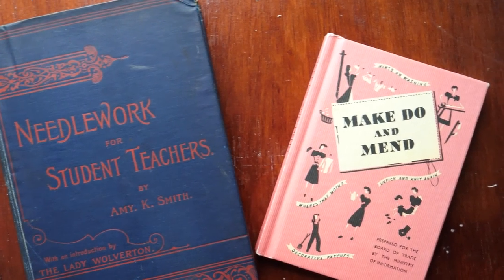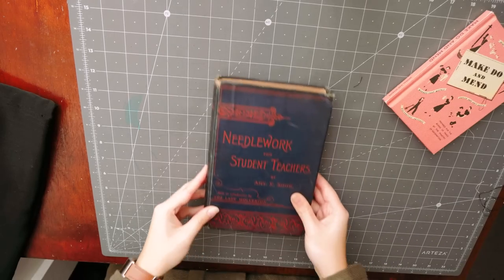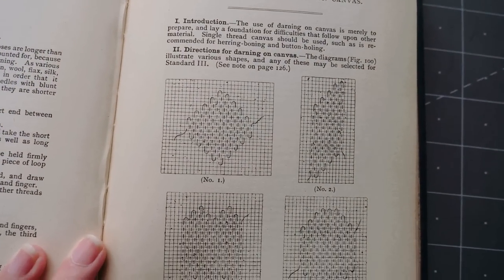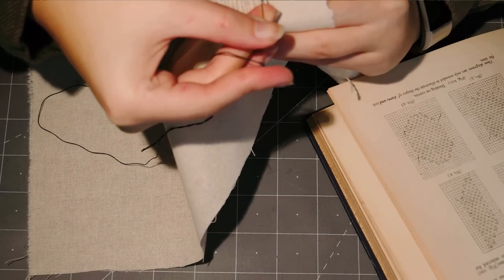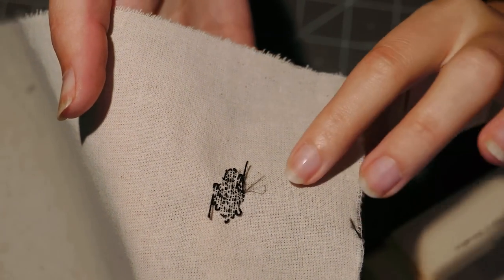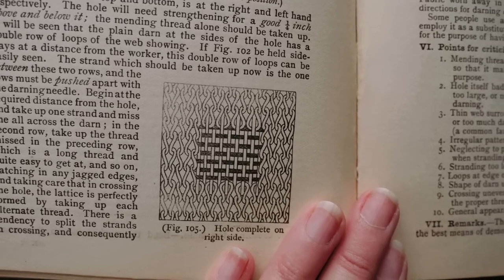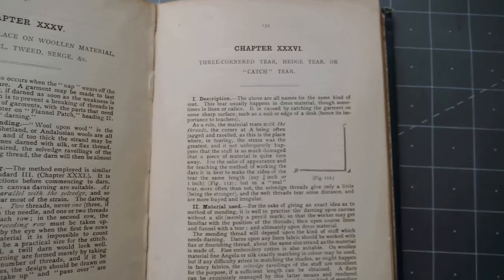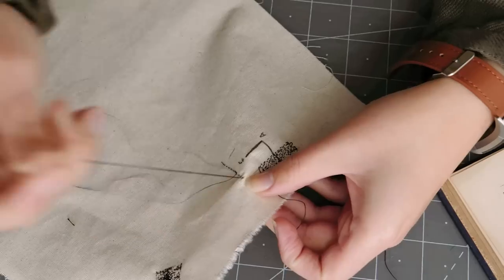How the Victorians Mended Their Clothes: A Lesson in Darning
You can use the offer code SR212 to receive a free Compact Light and free international shipping with the with any purchase in the Serious Lights range (High Definition, Alex Light, Classic Light).

My interest in mending and darning really took off when I purchased a beautiful Victorian shawl online. It was greatly discounted because it had some severe moth damage, the extent of which I had not realised until I saw it in person! It's pretty bad. However, the quality of wool fabric, the fine embroidery and beading I think make it a worthwhile long term project to slowly fix it, so that hopefully I may one day wear it with my historical costume. It's a great length, I think approximately two meters, which makes me think it might be mid-to-late Victorian (perhaps 1860s, as shawls were cut long to drape over crinolined skirts?). I did, however, want to learn the proper way to darn, so that I could treat this relic with all due respect, and so here we are! The book 'Needlework for Student Teachers' has been in my collection for a while, and it has good comprehensive instructions which I talk through in this video of how to do plain darning for reinforcing and mending purposes, as well as how to darn over a hole, and how to mend or darn a cut or tear. The other book, Make Do and Mend, is a really cute and interesting book, but it includes mostly general tips from the 1940s rather than detailed instructions.

00:00:00 What is Darning?
00:06:42 Materials
00:07:41 Hand Position
00:08:08 Plain Darning
00:14:01 Darning over a Hole
00:18:26 Darning an Three-Cornered Tear, Hedge Tear or "Catch Tear" (an L cut)

-- THINGS MENTIONED --
Make Do and Mend by the Ministry of Information
Needlework for Student Teachers by Amy K. Smith (this is a re-print, you can find old copies online)